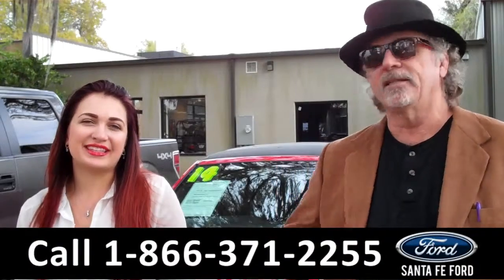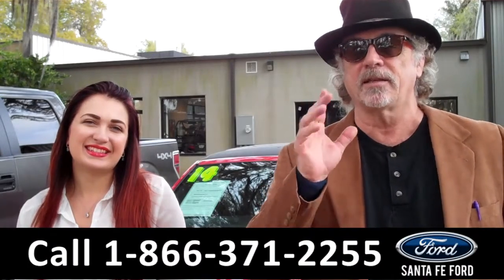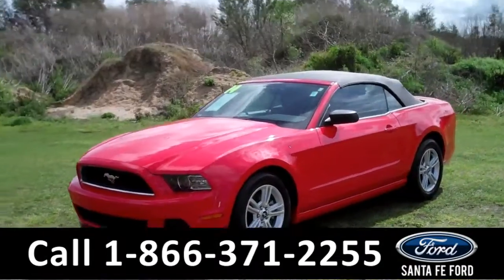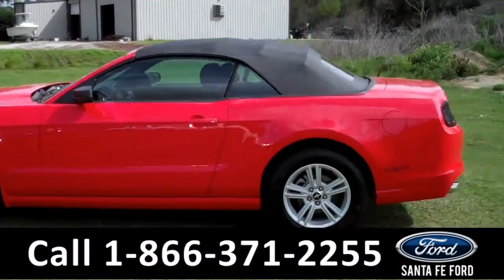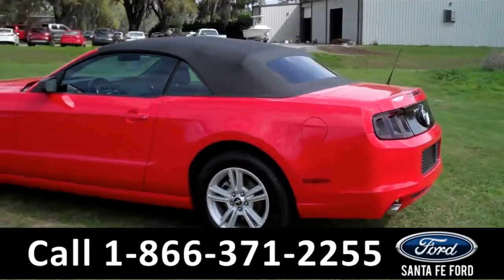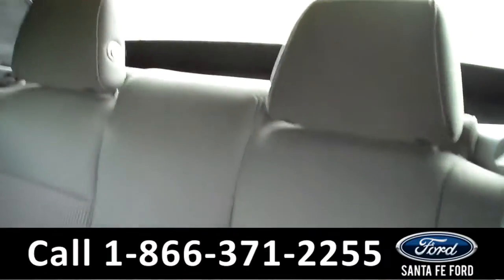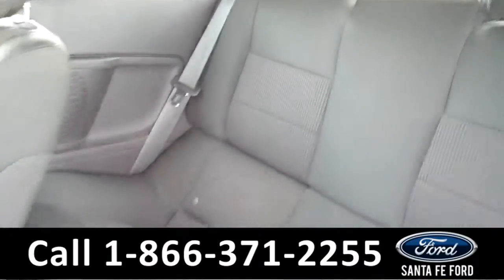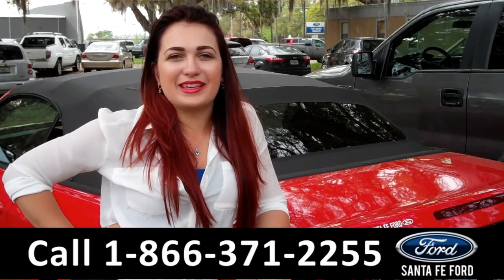Ford Mustang Gainesville Fl Stock# G-34057P 32601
Ford Mustang Gainesville Fl 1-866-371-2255 Stock# G-34057P Here's the LINK!

Year: 2014
Make: Ford
Model: Mustang
Location: Gainesville, Fl
Engine: 3.7L
Trans: Automatic
Exterior: Race Red
Miles: 29,917